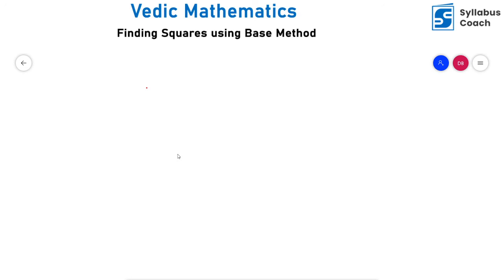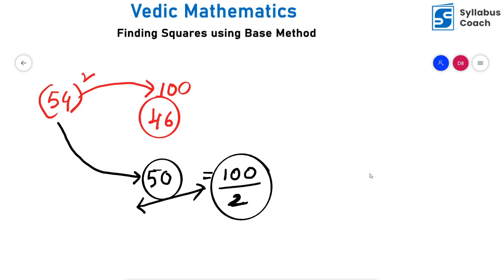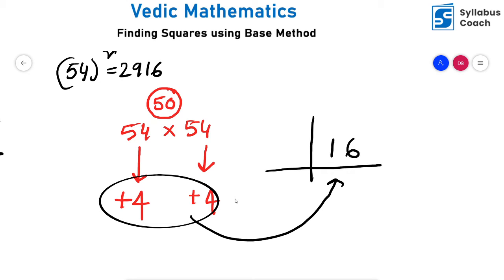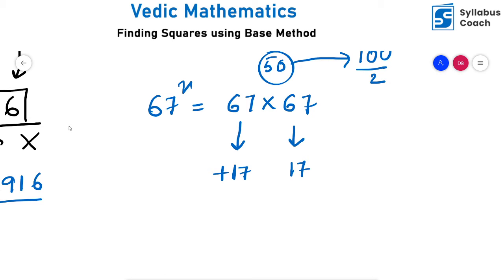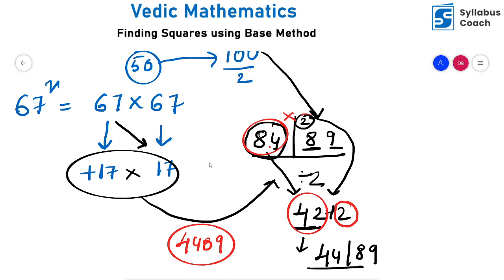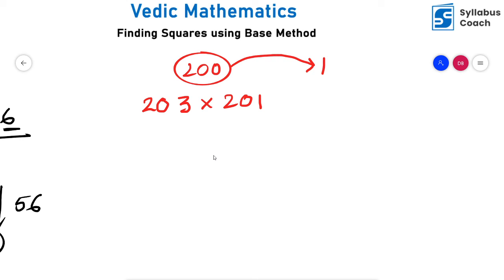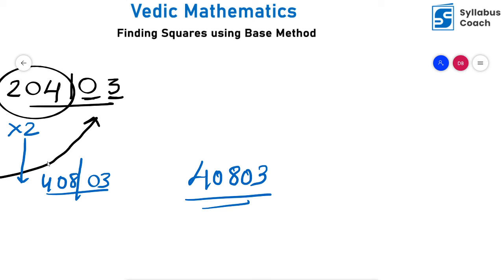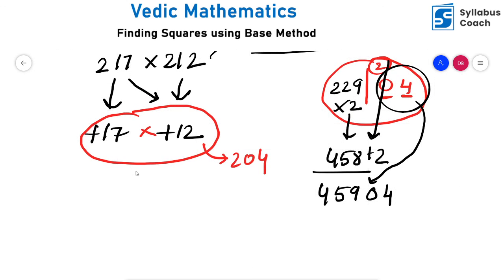7. Multiplication & finding squares using non-base method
Sometimes, using base method to calculate product would be difficult for those numbers which are very far from bases like -10,100,1000 etc.

Therefore in those cases, we take the advantage of non-base method and we are sorted!